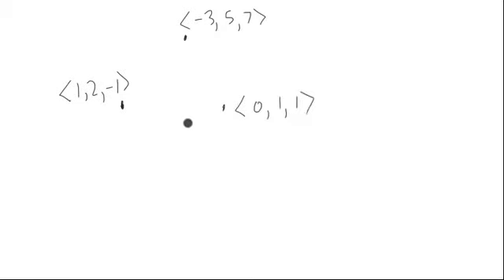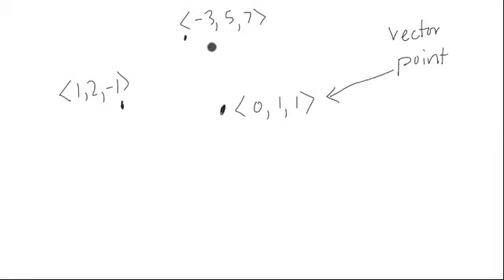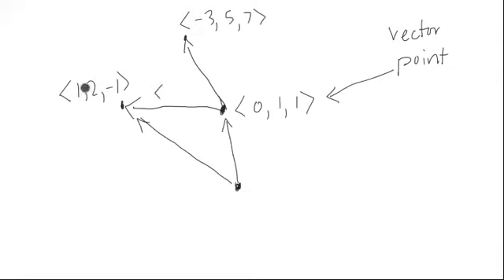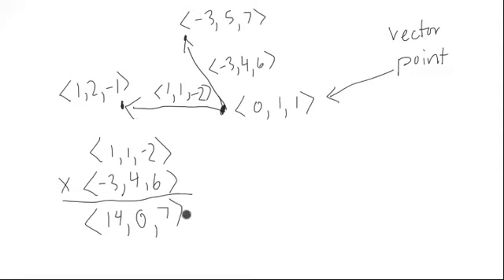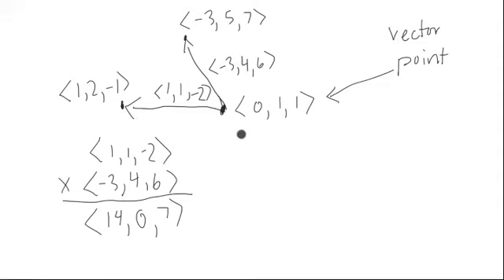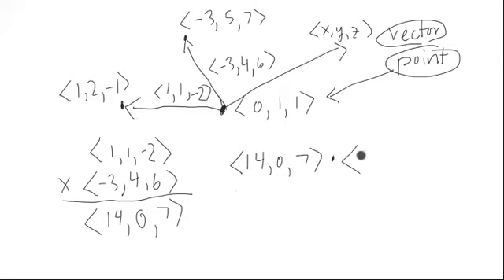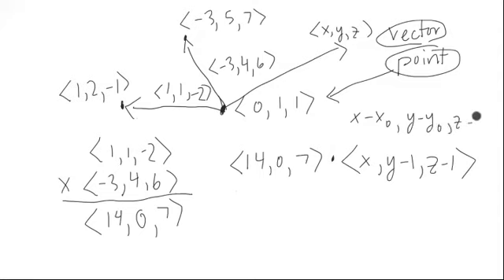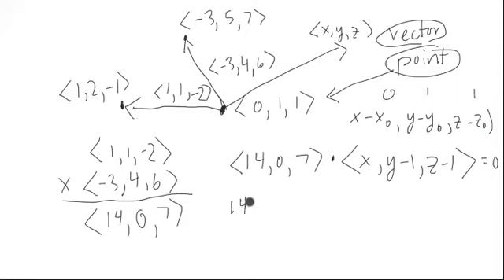Equation of a Plane Example 2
This video illustrates how to find the equation of a plane given 3 points.